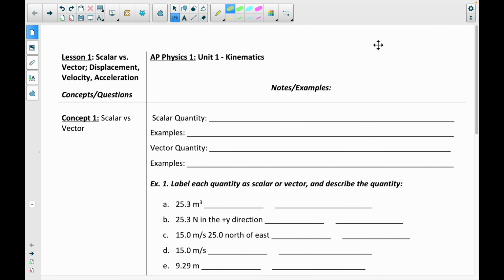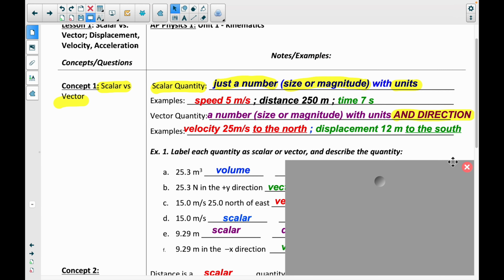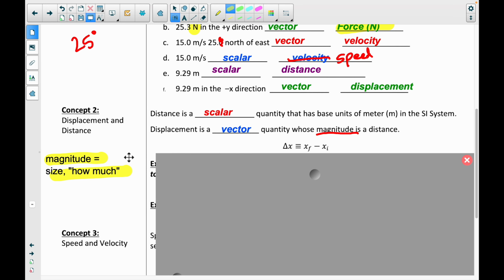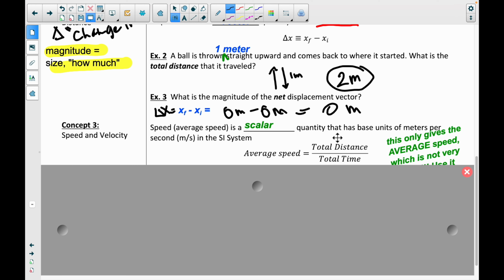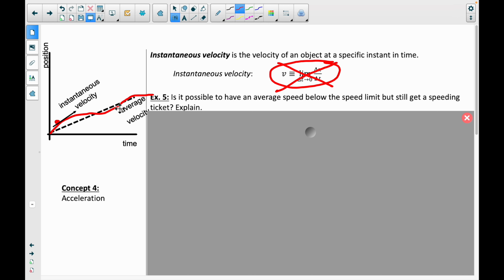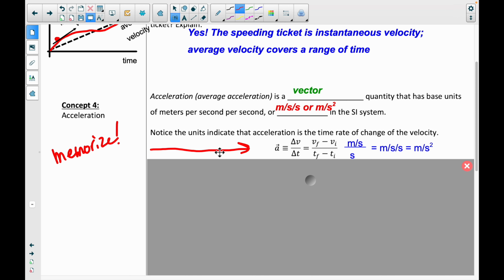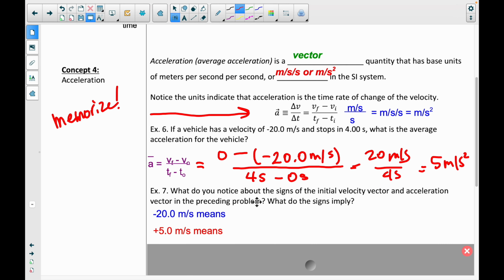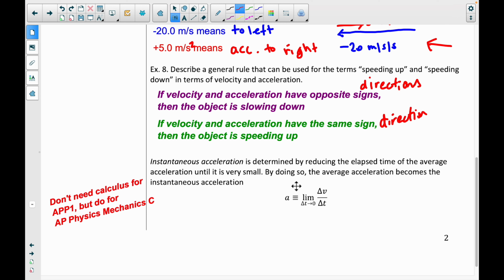Kinematic 1 Scalar and Vector